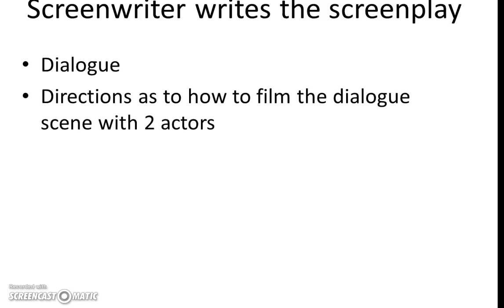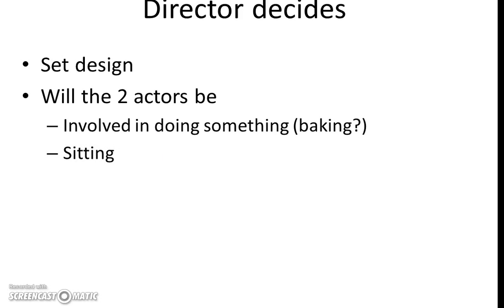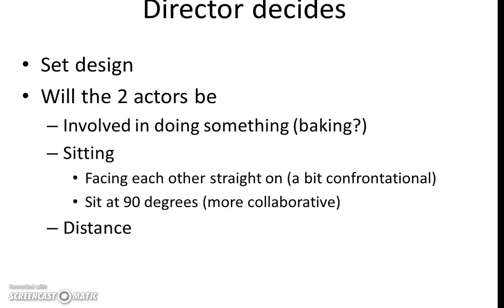Film Dialogue Seto